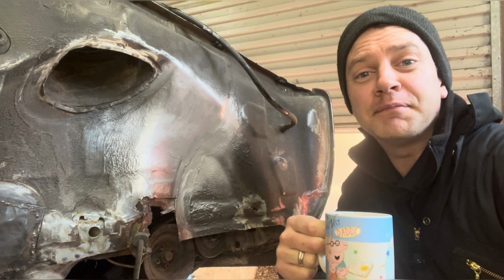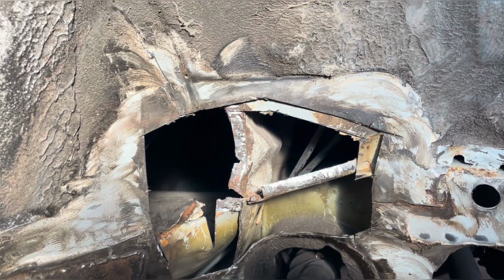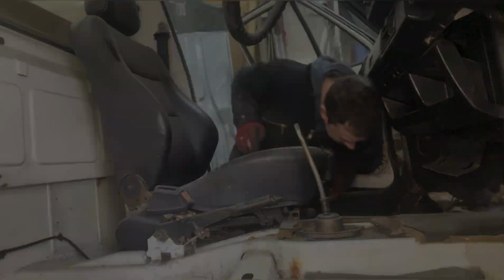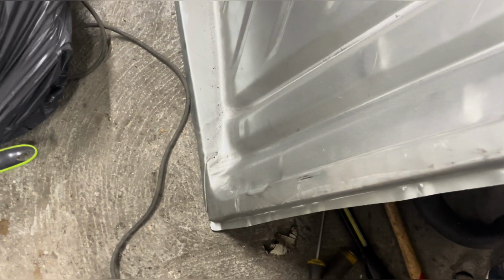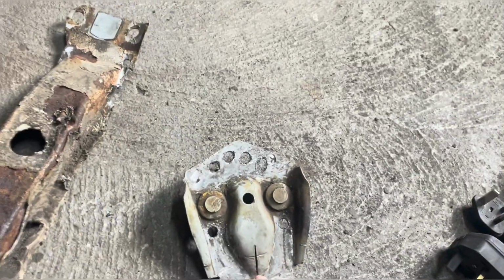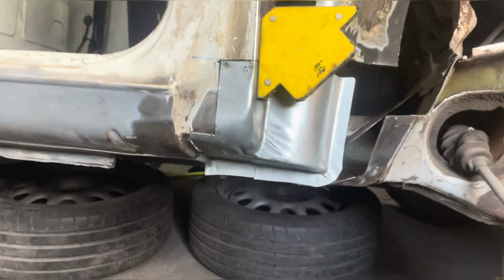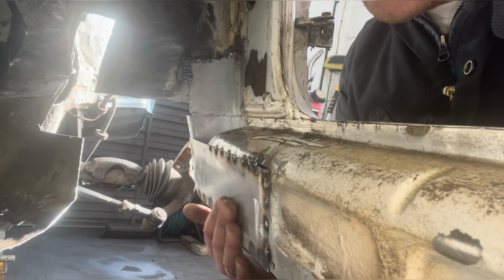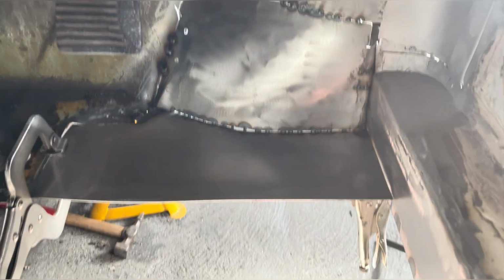Attempting to fit a floor pan!!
Episode 11.
Im carrying on sorting out the bodged repairs on the inner wing but as always more rust changes the plan and now looks like Im fitting a floor pan to the mk1 caddy!
I bought this Mk1 VW Caddy to restore it and paint it myself on a budget, DIY style and make this retro truck a cool, running and driving classic VW!
The more I look the more rust repair and welding is needed on my mk1 VW Caddy Pickup! This thing is rotten! Can I fix the previous rotten bodged repairs? This VW Caddy is really testing my diy welding and panel beating skills.
Keep watching Bealo's Bangers to follow the journey from rusty old MOT failure to shiny restored classic Volkswagen.

Massive thank you to Denver @TheScrapProjects
And also A Darby

Artist: Ikson

Additional music by A Darby